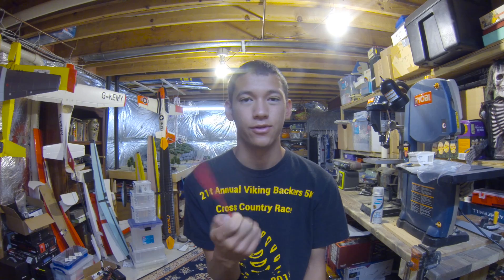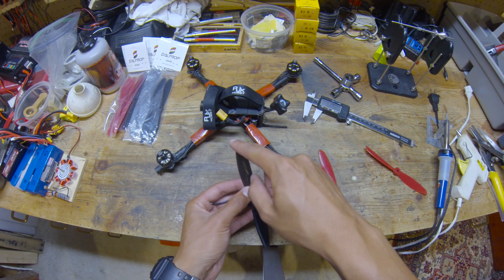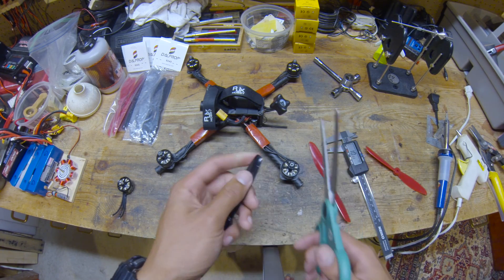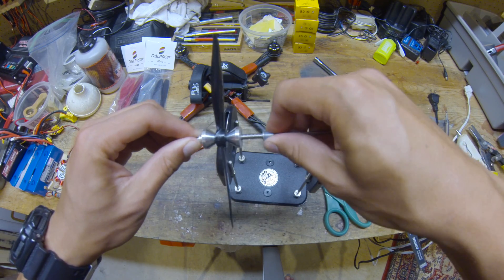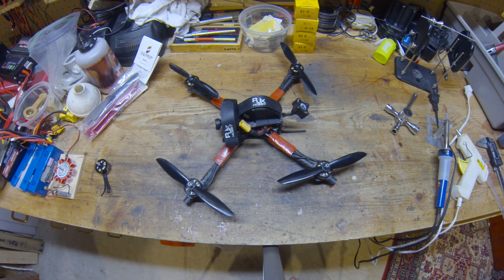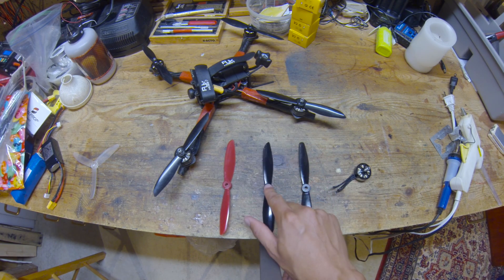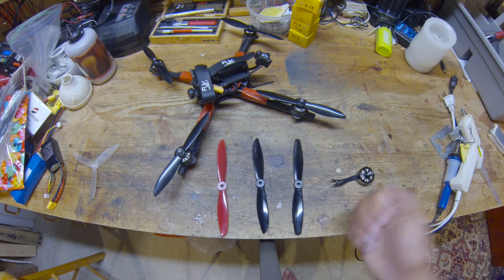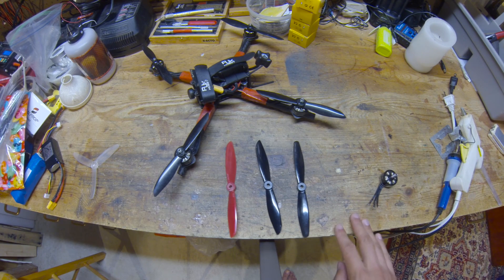6-inch Prop Modification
Modifying existing props to improve characteristics.

Skip to 5:03 for flight footage.

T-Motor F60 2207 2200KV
DYS XSD 30A v2
Betaflight F3 FC
Runcam Swift w/ GoPro lens
Turnigy Graphene 1300mah 4s "65C"
TBS Unify Pro
TBS Triumph
Modified DAL 6040

Goggles:
Fatshark Attitude v2
TBS Triumph

Camera Settings:
2.7K 30fps
SpeedView enabled

Cut My Hair (feat. Cavetown) - Mounika